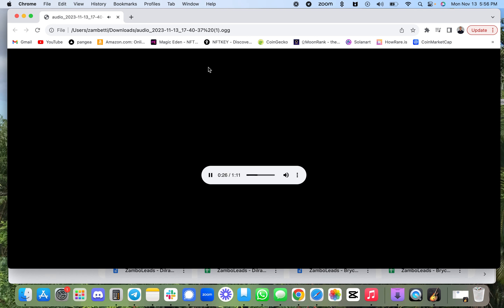Would You Choose Instant Results - Original Telegram Message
What would you choose and why? Are you coping or are you thriving?

Truth | Success | Purpose
Twitter ZeroGravityMind